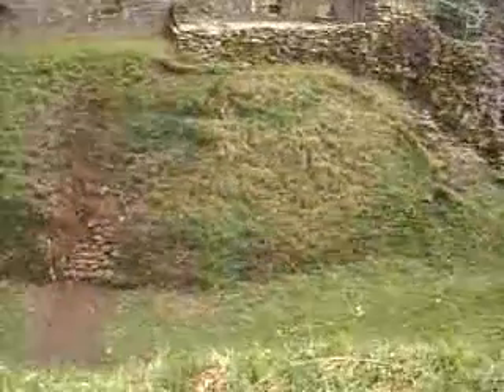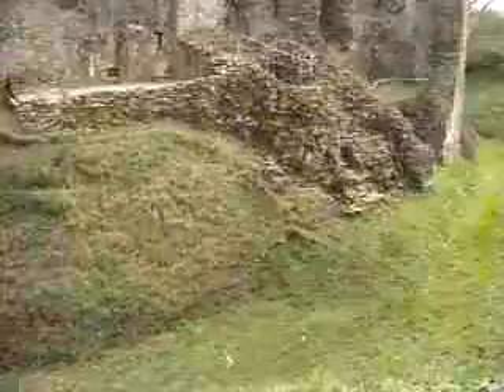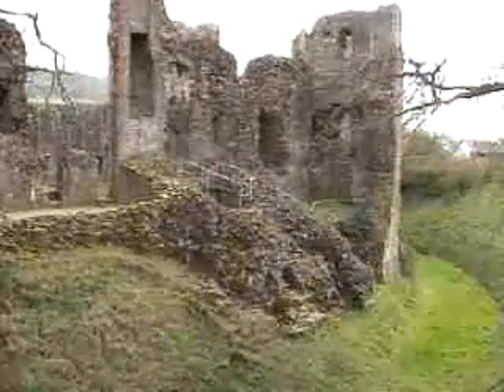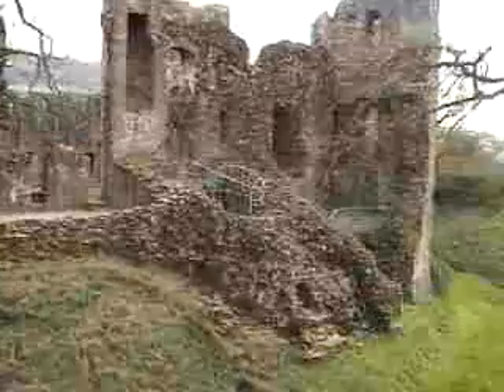Grosmont01.mpg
A visit to Grosmont castle, filmed and narrated by Richard Willmott and Paul Remfry.